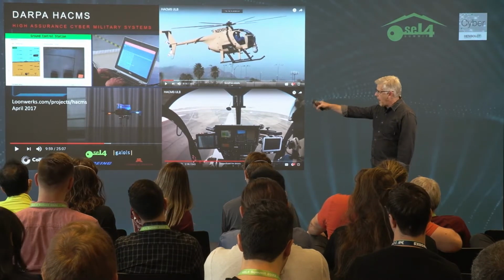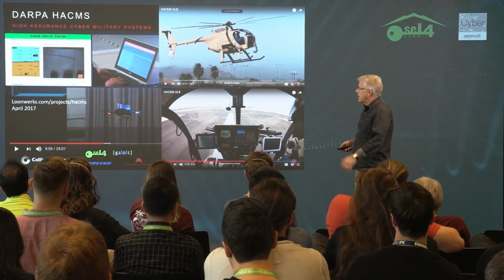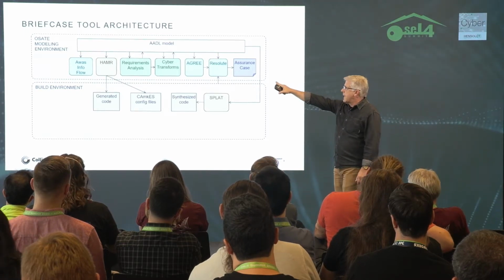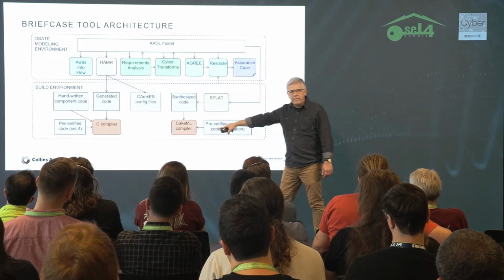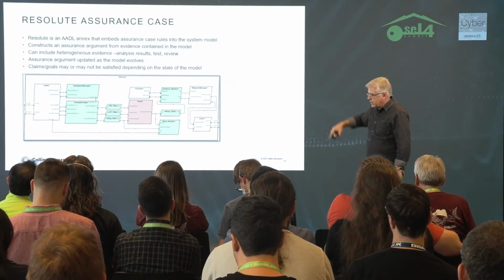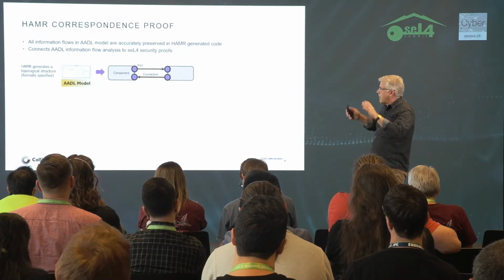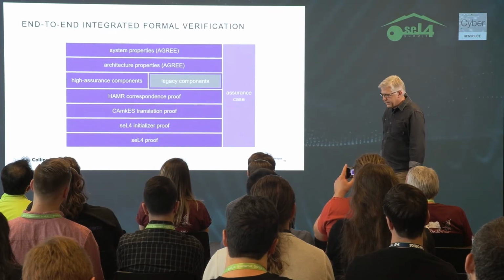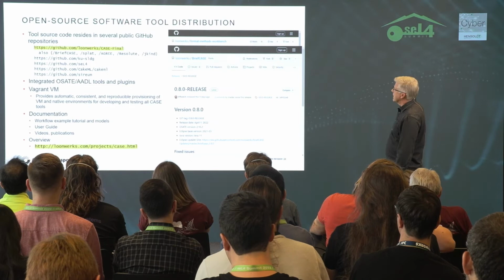2g: Darren Cofer: DARPA CASE Program overview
Darren Cofer, Collins Aerospace

Formal methods tools that provide mathematical proof of system properties have improved dramatically in their power and capabilities. As part of DARPA's Cyber Assured Systems Engineering (CASE) program, our team has developed a model-based systems engineering environment called BriefCASE that integrates formal methods at all levels of system design, including the ability to build systems targeting seL4. We will present an overview of the CASE project and the capabilities of the BriefCASE tools. We will also describe an application of the BriefCASE tools and workflow to the mission computing system in a military helicopter.